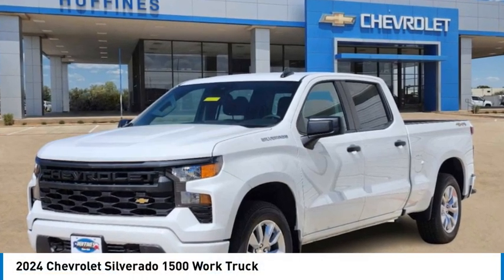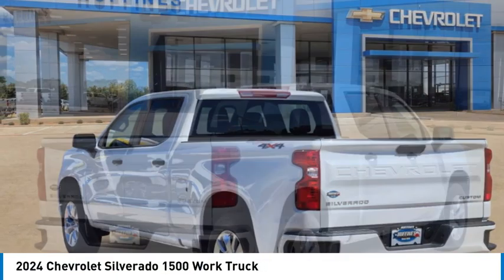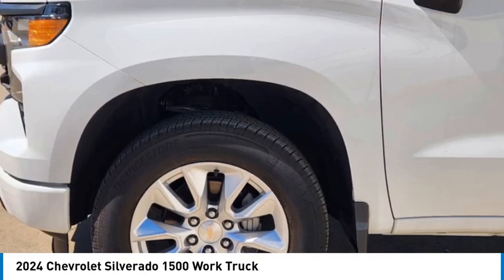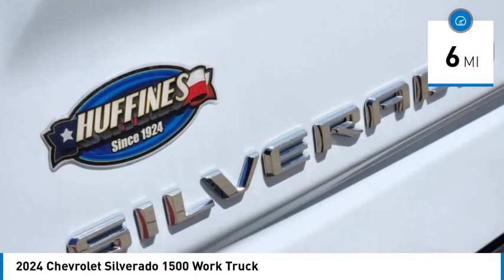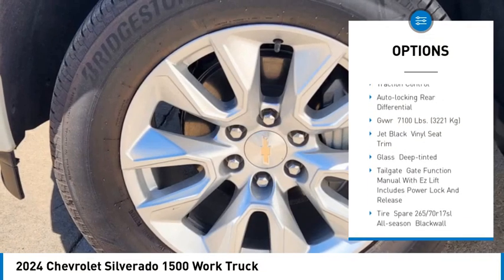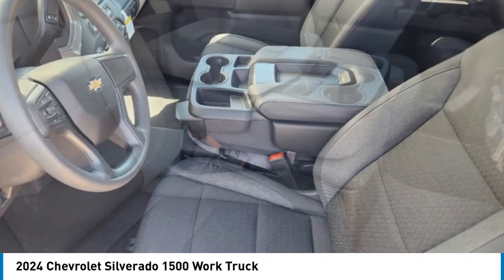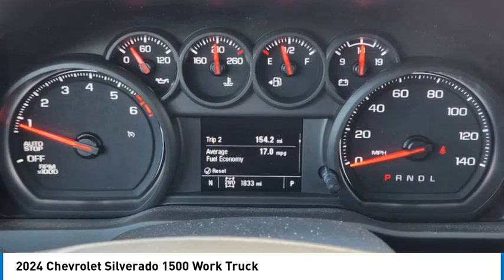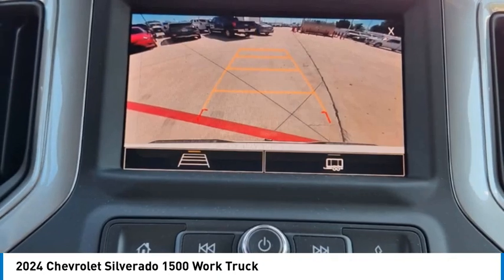2024 Chevrolet Silverado 1500 24CF1157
2024 Chevrolet Silverado 1500 Work Truck

1400 S. Stemmons Frwy.

Summit White exterior and Jet Black interior. Keyless Start, Onboard Communications System, Back-Up Camera, 4x4, Turbo, WT SAFETY PACKAGE, TRANSMISSION, 10-SPEED AUTOMATIC, ELE... ENGINE, 5.3L ECOTEC3 V8, GLASS, DEEP-TINTED. AND MORE!KEY FEATURES INCLUDE4x4, Back-Up Camera, Turbocharged, Onboard Communications System, Keyless Start Keyless Entry, Electronic Stability Control, Vinyl Seats, 4-Wheel ABS, 4-Wheel Disc Brakes.OPTION PACKAGESENGINE, 5.3L ECOTEC3 V8 (355 hp [265 kW] @ 5600 rpm, 383 lb-ft of torque [518 Nm] @ 4100 rpm); featuring available Dynamic Fuel Management that enables the engine to operate in 17 different patterns between 2 and 8 cylinders, depending on demand, to optimize power delivery and efficiency, WT SAFETY PACKAGE includes (UD5) Front and Rear Park Assist, (UKC) Lane Change Alert with Side Blind Zone Alert, (UFB) Rear Cross Traffic Braking, (V46) Chrome front bumper, (VJH) Chrome rear bumper, (UKK) Rear Pedestrian Alert and (DP6) high gloss Black mirror caps (Includes (U12) Perimeter Lighting. AUTO-LOCKING REAR DIFFERENTIAL, WT FLEET CONVENIENCE PACKAGE includes (K34) cruise control and (DLF) power mirrors, DEFOGGER, REAR-WINDOW ELECTRIC, GLASS, DEEP-TINTED, MIRRORS, OUTSIDE HEATED POWER-ADJUSTABLE When (PQA) WT Safety Package is ordered, includes (DP6) high gloss Black mirror caps.), AUDIO SYSTEM, CHEVROLET INFOTAINMENT 3 SYSTEM 7 diagonal HD color touchscreen, AM/FM stereo, Bluetooth audio streaming for 2 active devices, voice command pass-through to phone, Wireless Apple CarPlay and Wireless Android Auto compatibility (STD), TRANSMISSION, 10-SPEED AUTOMATIC, ELECTRONICALLY CONTROLLED with overdrive and tow/haul mode. Includes Cruise Grade Braking and Powertrain Grade Braking. Chevrolet Work Truck with Summit White exterior and Jet Black interior features a 8 Cylinder Engine with 310 HP at 5600 RPM*.Horsepower calculations based on trim engine configuration. Fuel economy calculations based on original manufacturer data for trim engine configuration. Please confirm the accuracy of the included equipment by calling us prior to purchase.